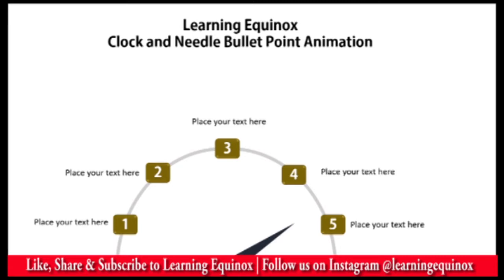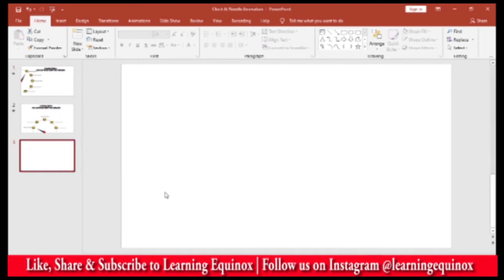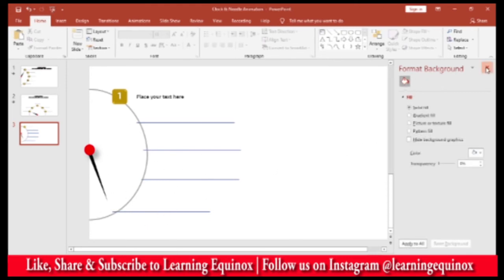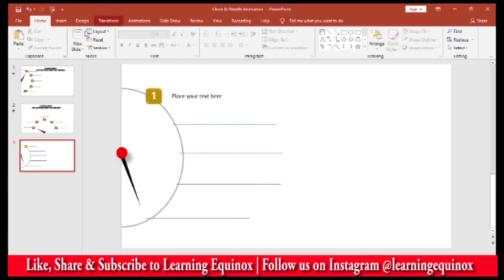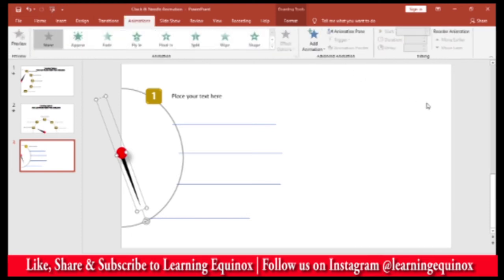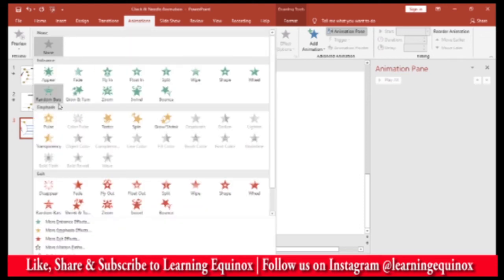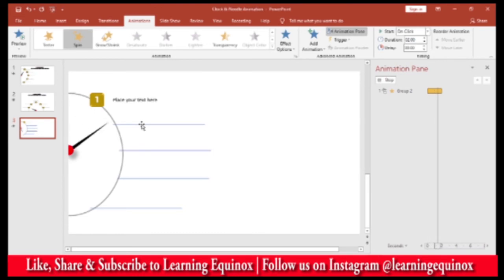Clock Needle Bullet Points Animation | Animation in PowerPoint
In this video we shall understand how to make this beautiful clock and needle bullet points animation

Team Learning Equinox does not intend to advertise any products or service or any person. It does not intend to solicit any one in any manner. The video is purely set out to explain the concepts. We do not take responsibility for any decisions taken on the basis of this video.